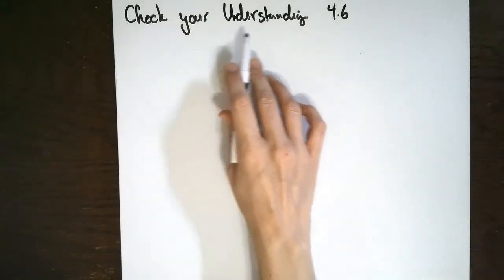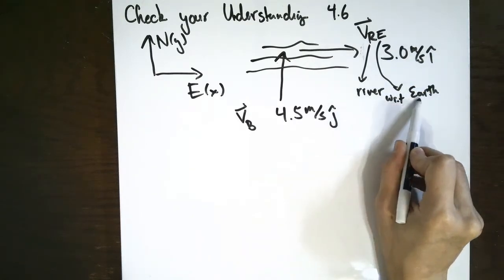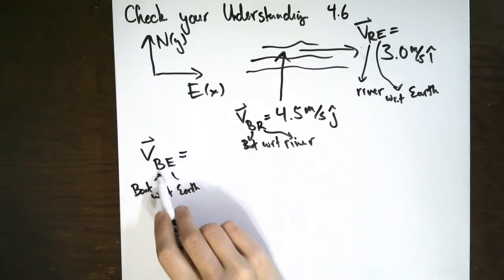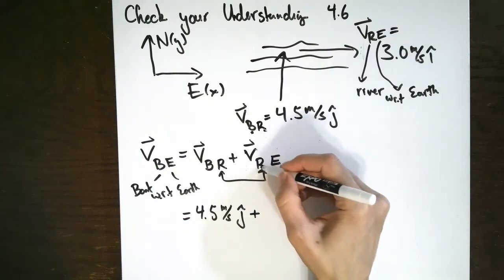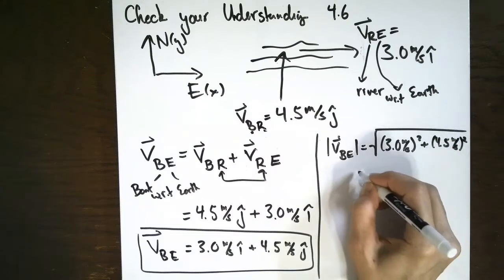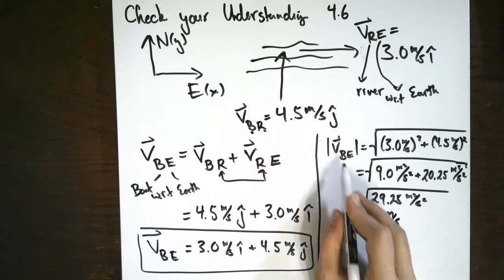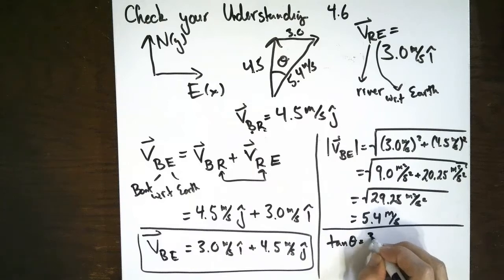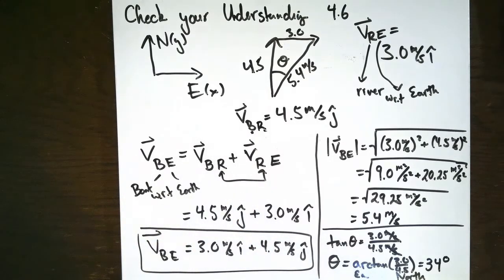Relative motion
This video is about relative motion in one dimension